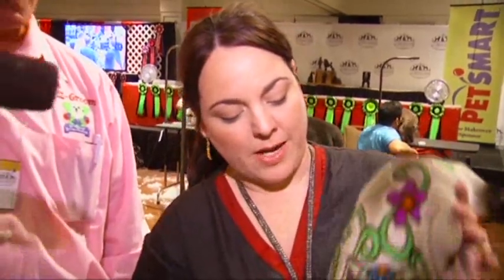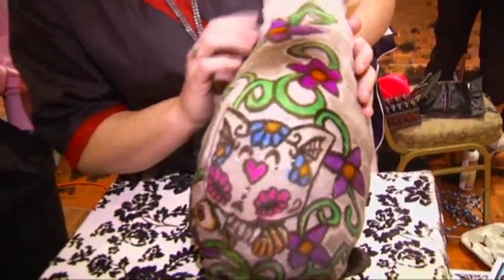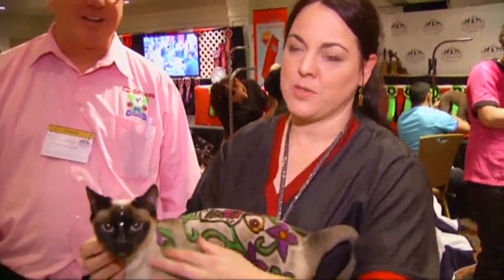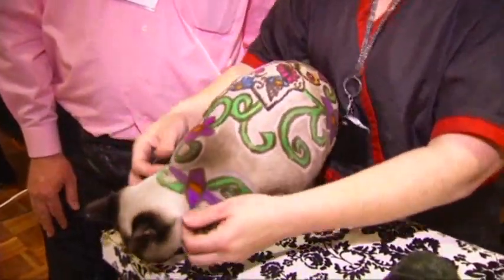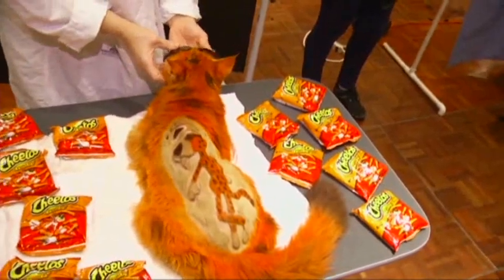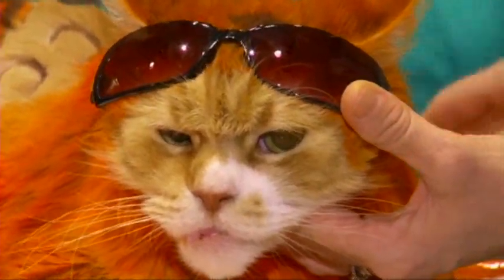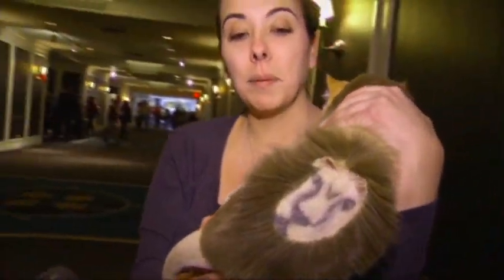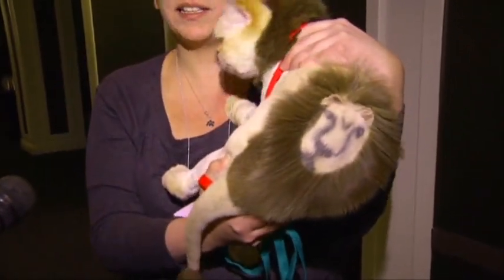Flower Decorated Cat Wins Feline Competition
A rescued Siamese cat with an ornate series of flowers, hearts, vines, and rhinestones, colored and scissored into the hair on her back won the annual 'Feline Fantasy Competition' in East Rutherford, New Jersey, on Monday.  (April 7)